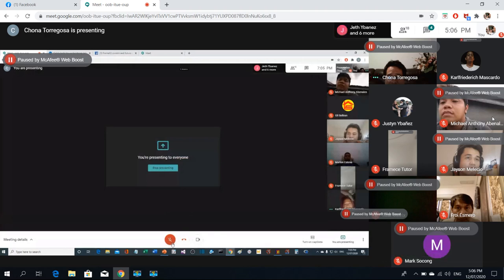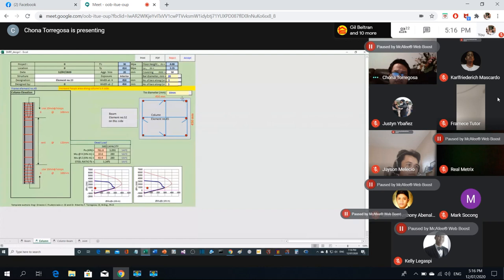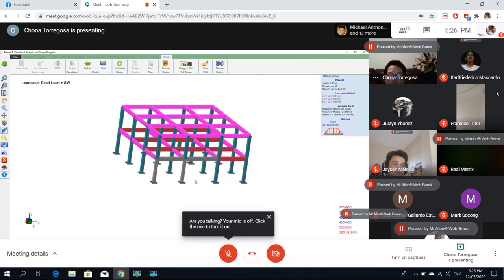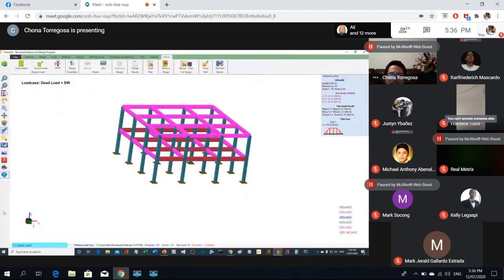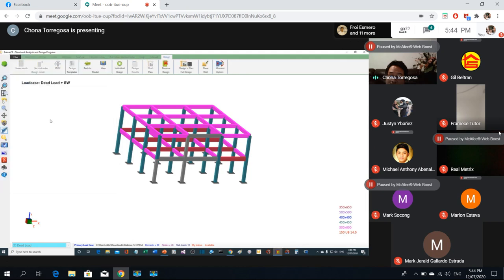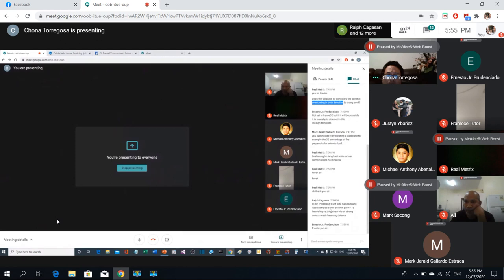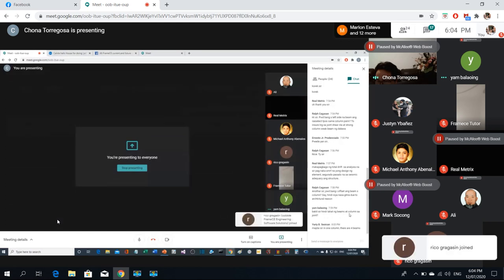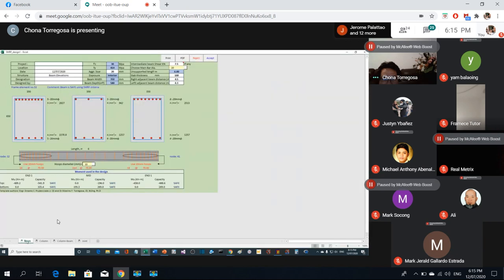SMRF Application on FrameCE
FrameCE Application